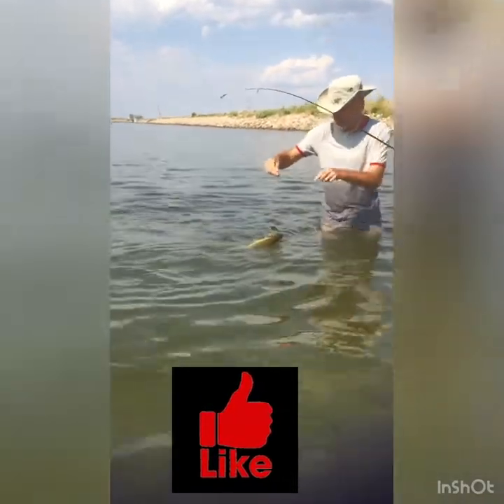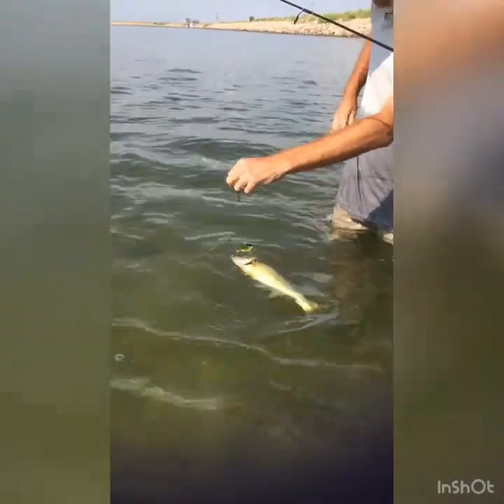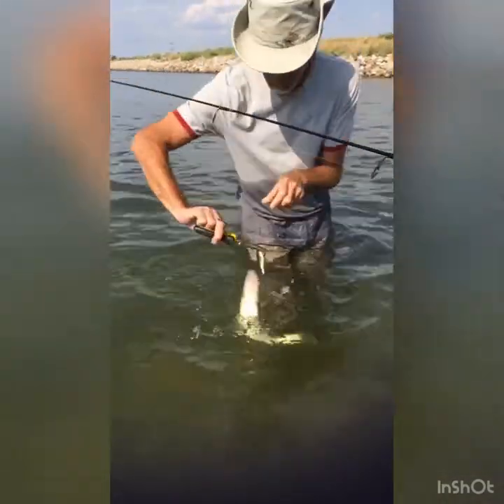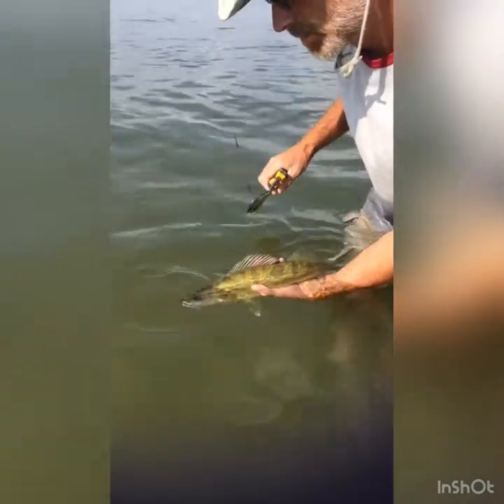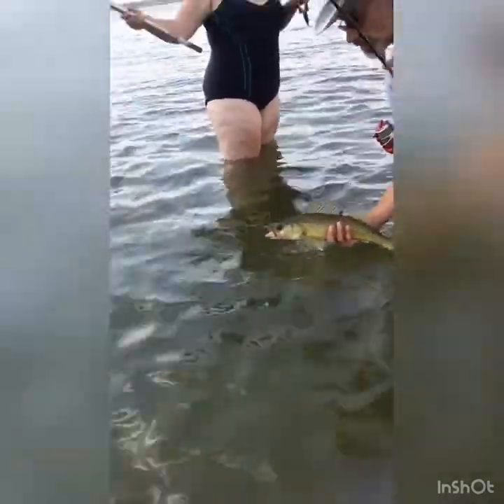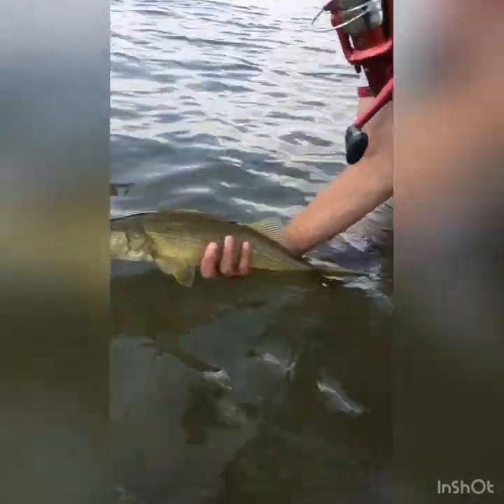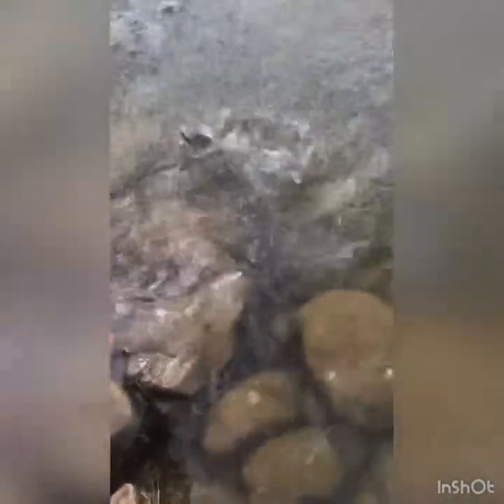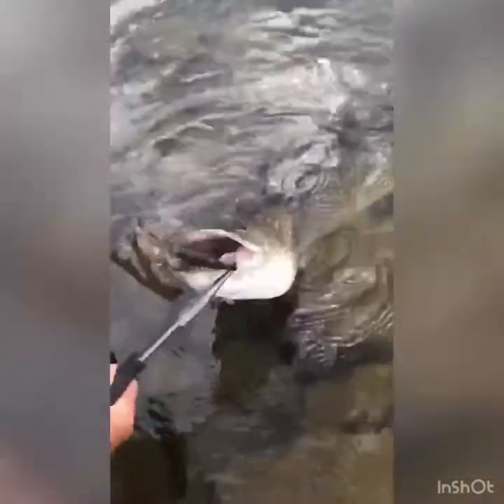First video edit.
Some clips put together new content coming soon.